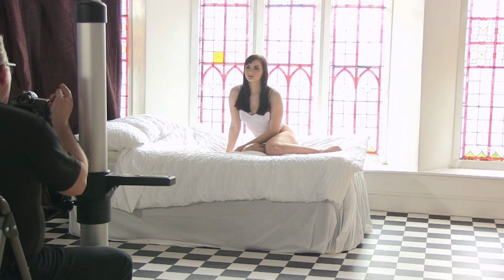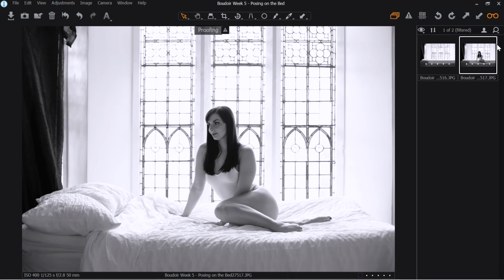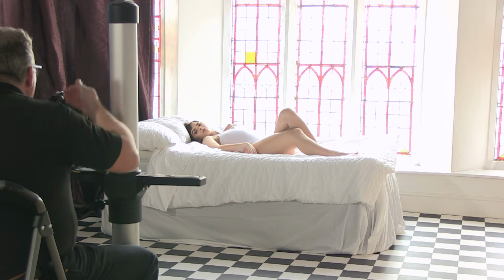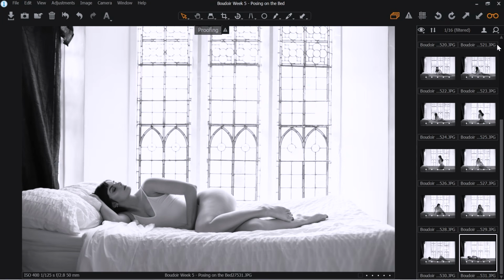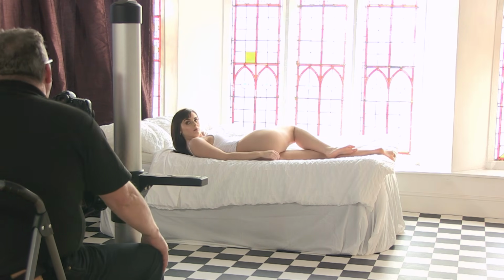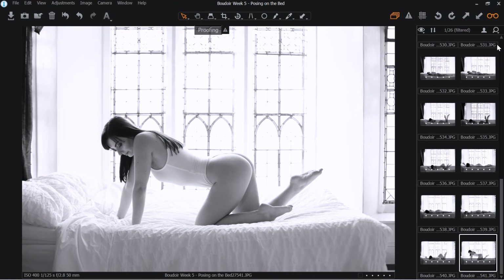BOUDOIR PHOTOGRAPHY | Best FLOW POSESS on the BED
In this film Mark Cleghorn talks Boudoir and posing flow on the bed. In this one, Mark has a whole flow of images to show you how to capture the basics whilst also easing the client into the shoot.

Mark uses all window light in this film, so he positions the bed directly in the window and sits his model with the daylight behind to achieve his desired image.

In part one of this film, Mark focuses on the poses solely, having his camera fixed on a Studio stand so you can get a good idea of how to flow without any confusion at all.

Part two of this film can be found through The Photographer Academy Pro Membership, where Mark goes into a flow in a real studio scenario, incorporating lighting and light movement into the shoot in order to achieve his desired images.